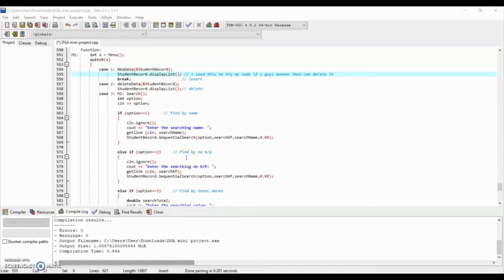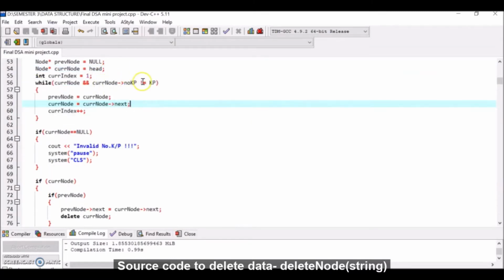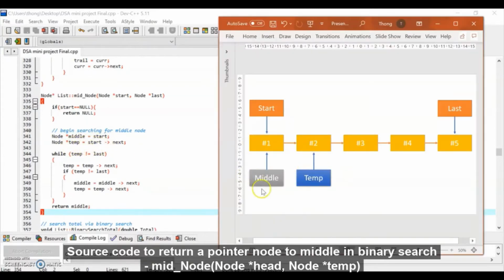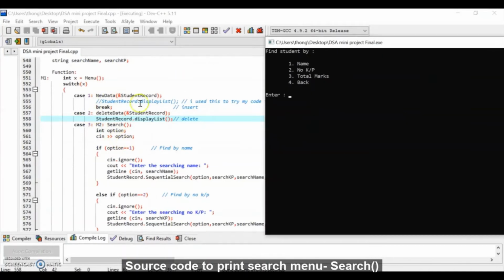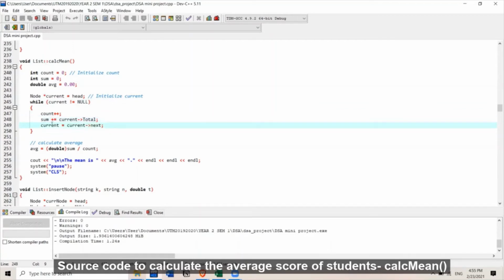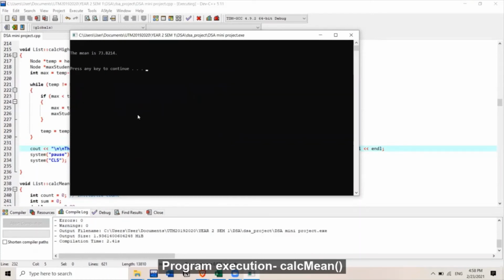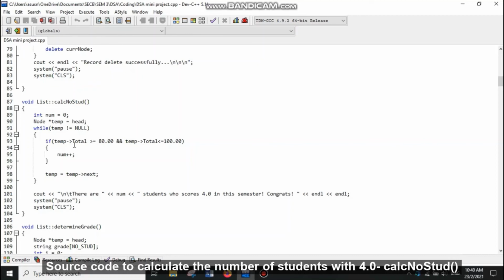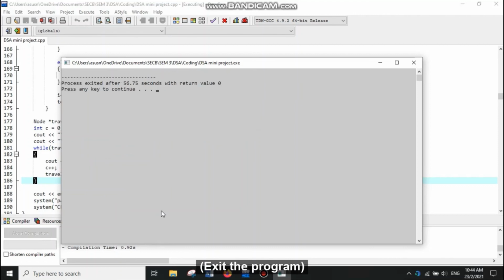DSA Mini Project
2020/2021 Semester 1
SECJ2013 Data structure and algorithm(DSA)

Group members:
-TAN LI MIN
-THONG NYOOK ANN
-LIM WEI HSIEN
-CHEE WAI LUM
-LEE BAO YI